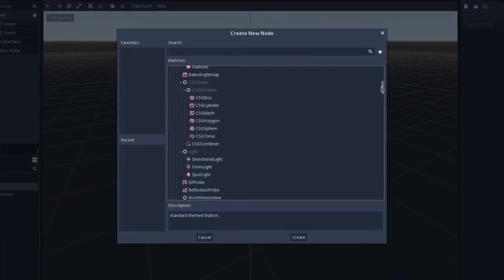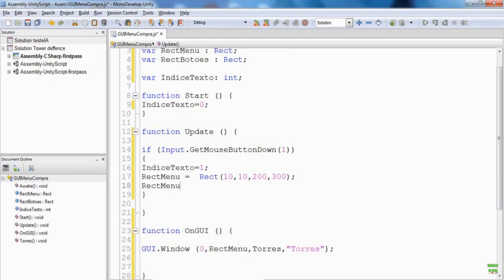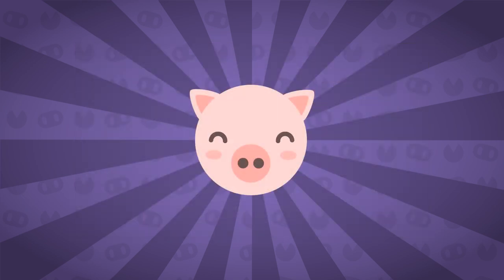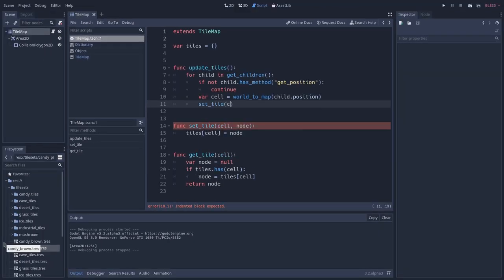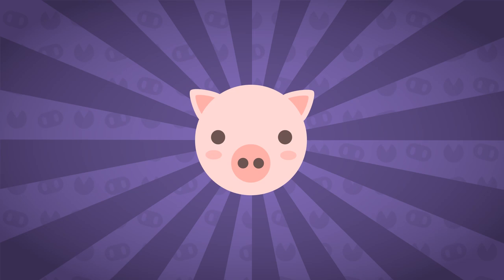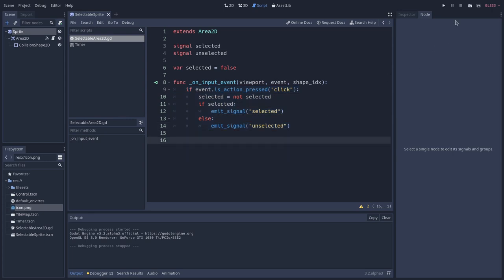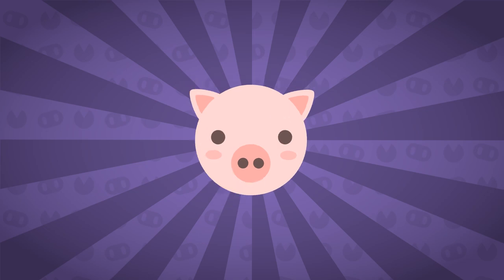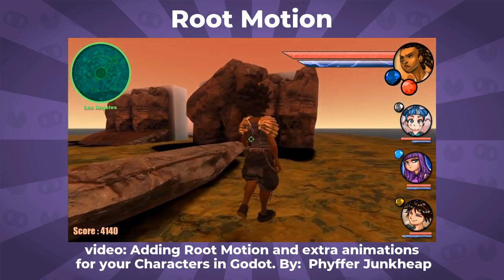5 Essential Nodes to Master in GodotEngine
Pareto once said "80% of effects come from 20% of causes" so let's focus our energy on learning five essential nodes that once mastered open a horizon of possibilities of what we can achieve with Godot.